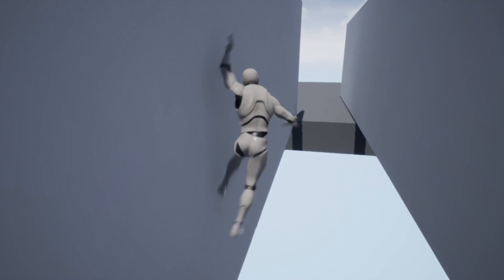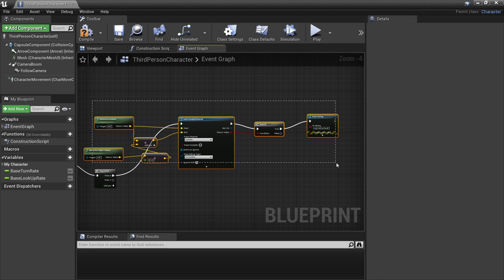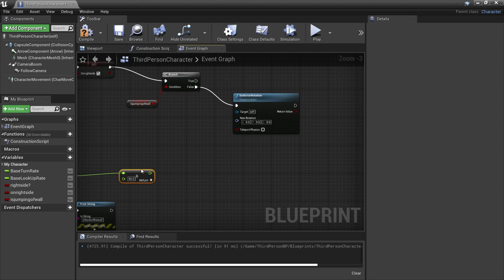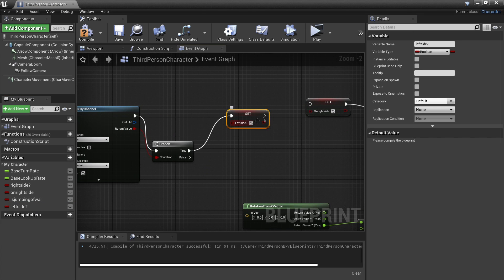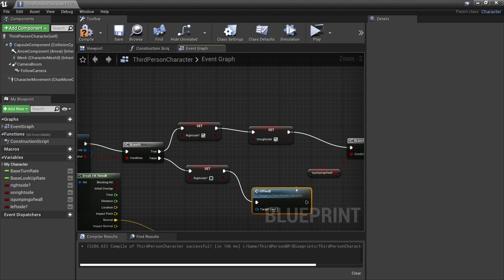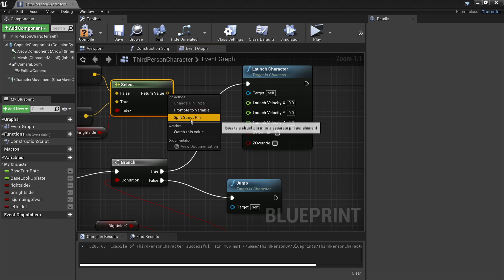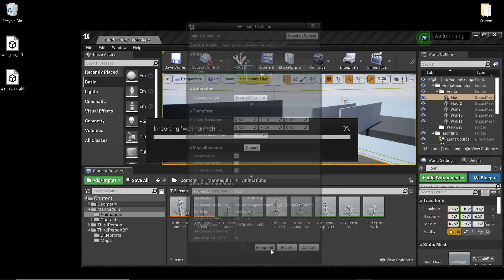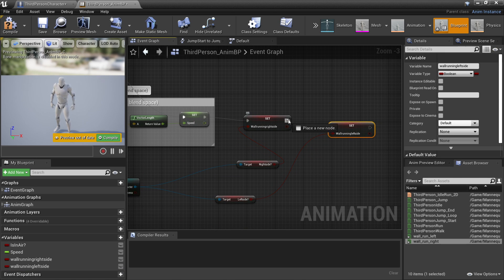How To Make Third Person Wall Running Unreal Engine 4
This has been requested for a long time so in todays video we will be making wall running system for the third person character in Unreal Engine 4